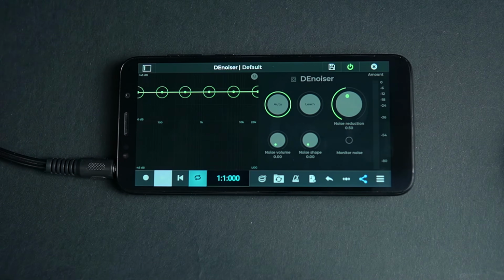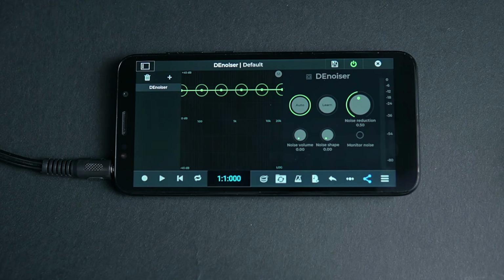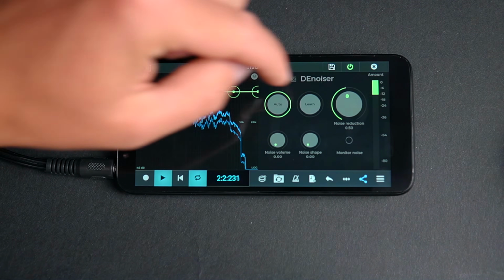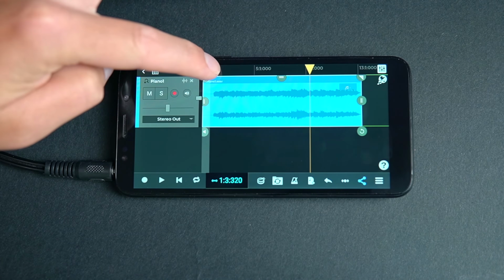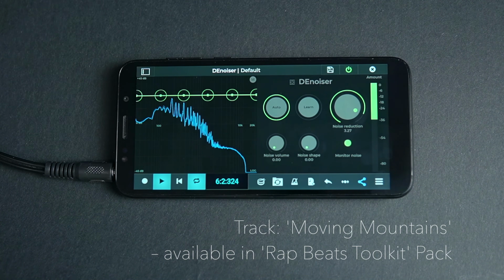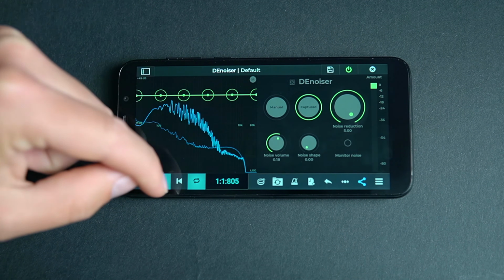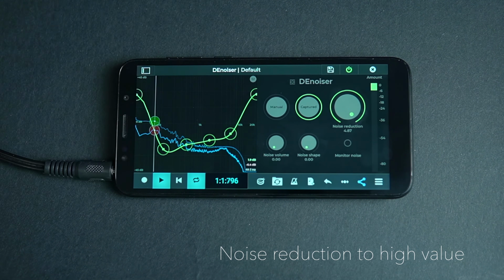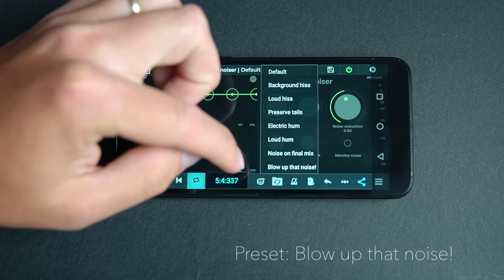Introducing DEnoiser (Noise Reduction plugin) | n-Track Studio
Picture the scene: you've just recorded a brilliant take — maybe a vocal line or an instrumental part. Then, listening back to the audio, you can hear hiss or noise that lowers the quality of your recording.

Enter DEnoiser. It's our new noise reduction plugin and can be used to reduce background noise on vocal & instrumental recordings. In this video we'll also dive deeper into how to shape noise, using the EQ & tailoring DEnoiser to learn your custom noise profile.

Time Codes:
00:00 - 01:06 Intro
01:07 - 02:12 Overview
02:13 - 04:30 Auto or Learn?
04:31 - 05:57 Noise volume & Noise shape
05:58 - 06:45 Using the Equalizer
06:46 - 07:46 Using DEnoiser
07:47 - 08:19 Outro